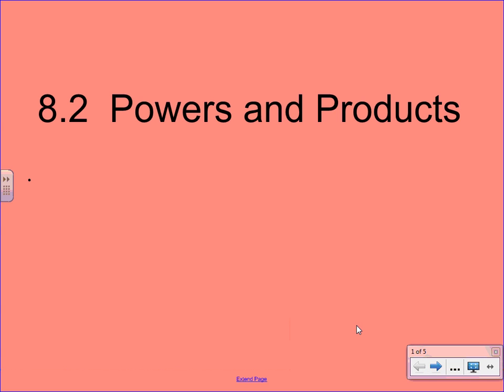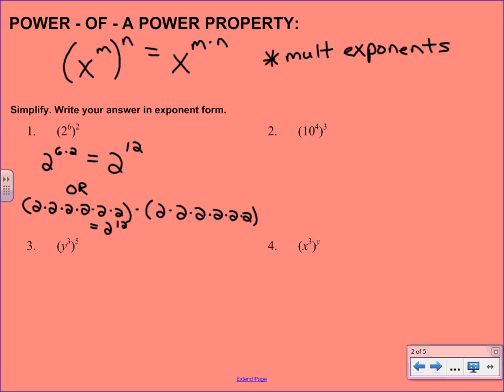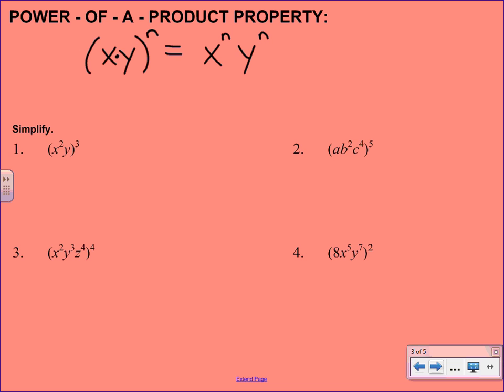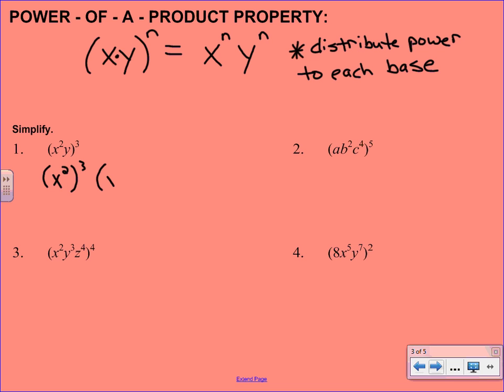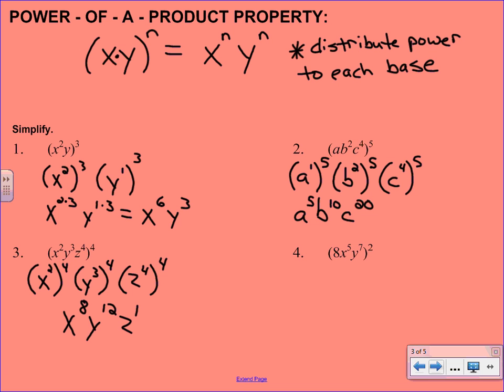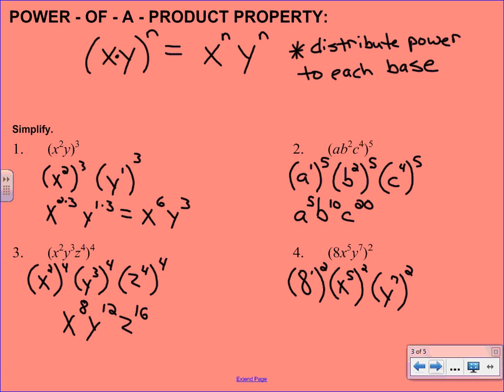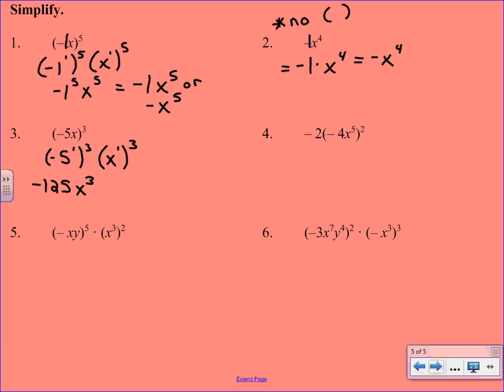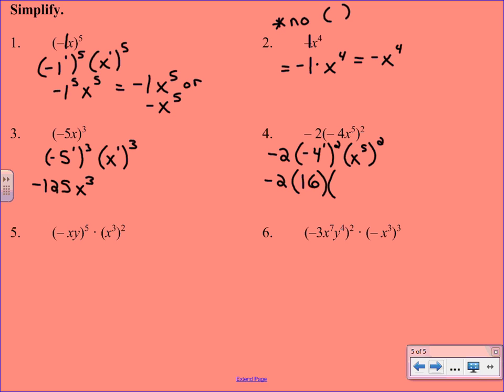Powers and Products.wmv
This video demonstrate one exponent rule and specifically focus on multiplying exponents of similar bases.